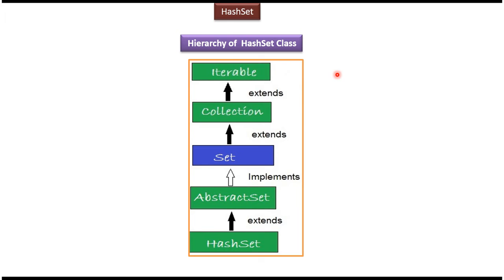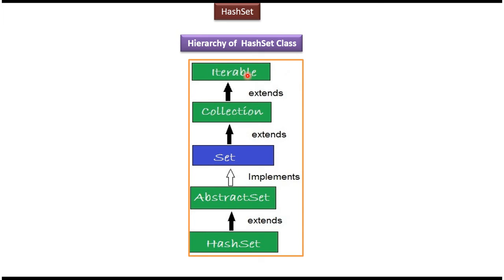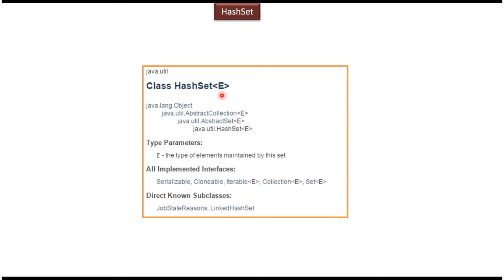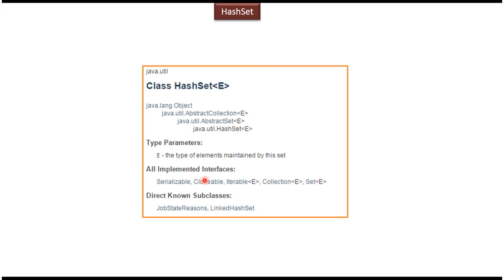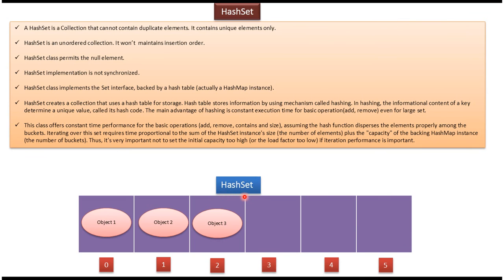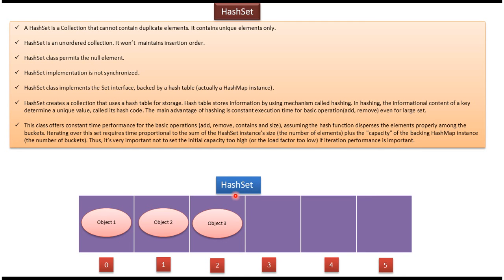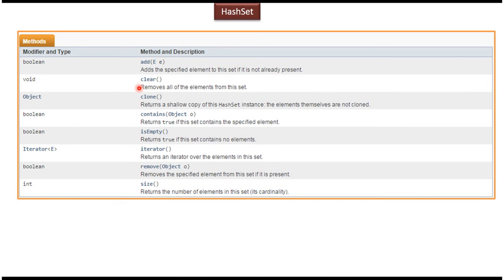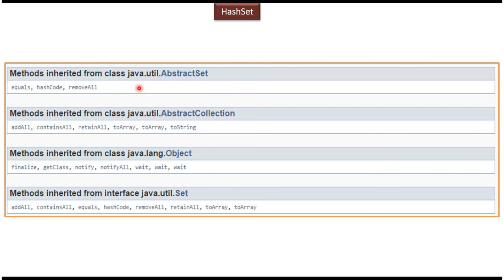What is HashSet in Java? | Introduction to HashSet | Java Collection Framework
Welcome to this Java Collection Framework tutorial on HashSet! In this video, we'll explore HashSet, an important class in Java Collections that implements the Set interface.

HashSet is a collection that does not allow duplicate elements. It uses a hash table under the hood to store elements, making operations like add, remove, and contains very efficient.

In this video, we'll cover the following topics:
- Introduction to HashSet and its features
- How HashSet differs from other collections like ArrayList or LinkedList
- Advantages and use cases of HashSet in Java programming
- Common methods and operations available in HashSet
- Examples demonstrating how to create, add elements to, and manipulate HashSet objects

By the end of this tutorial, you'll have a clear understanding of HashSet and how to leverage it in your Java programs to manage unique elements efficiently.

What is  HashSet? | HashSet (Introduction) | Java Collection Framework